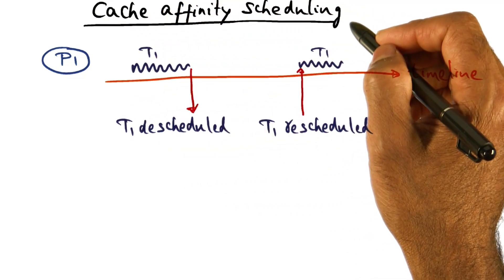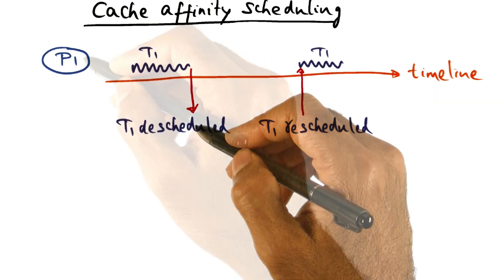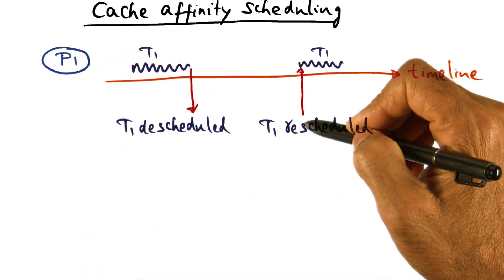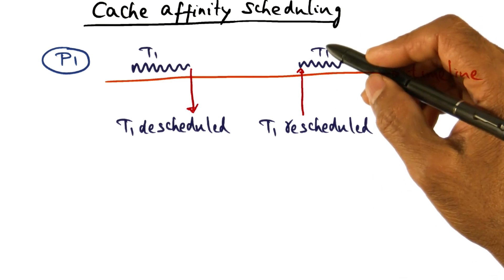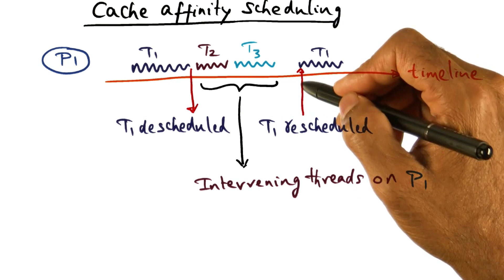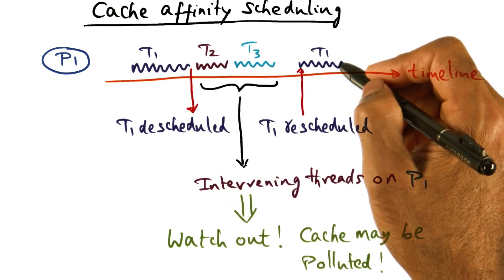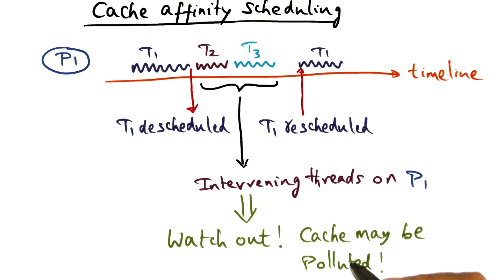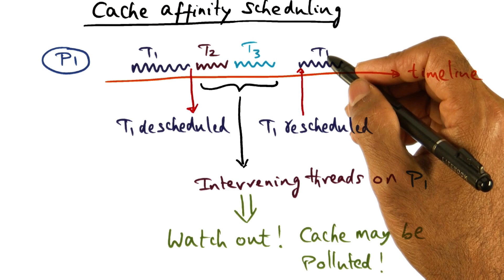Cache Affinity Scheduling - Georgia Tech - Advanced Operating Systems